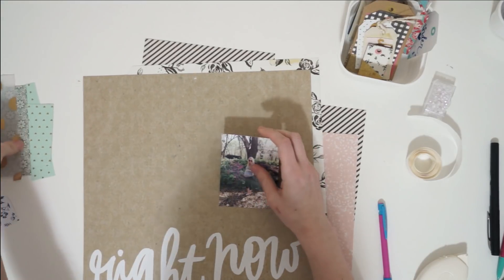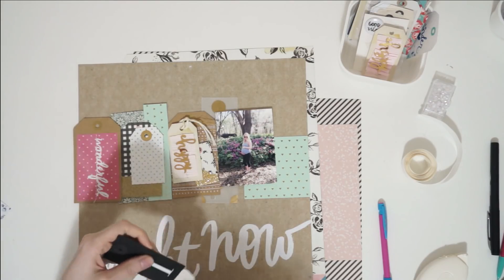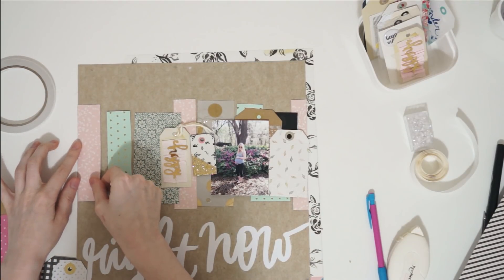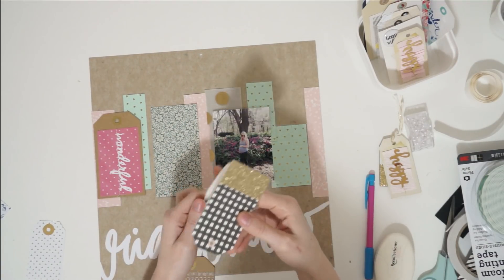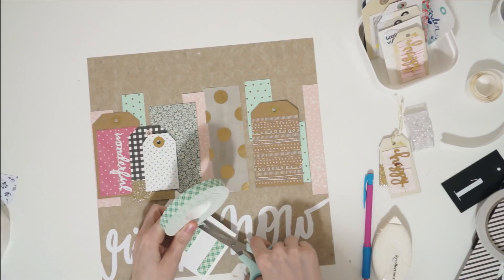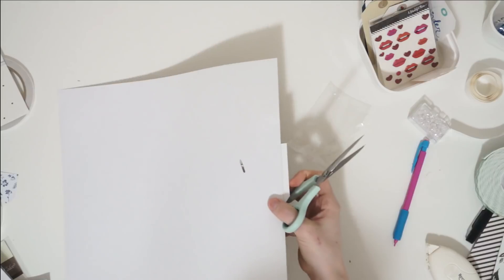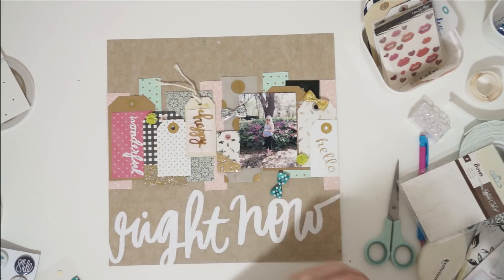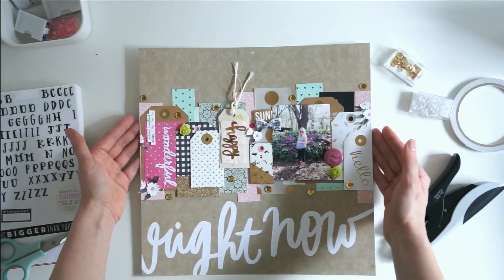Right Now Layout Using Lots of Tags and Paper Scraps, Scrapbook Process Video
In this scrapbook layout, I used a ton of tags and paper scraps from my June Scrap My Stash kit. If you haven't checked out the challenge kit video, check it out